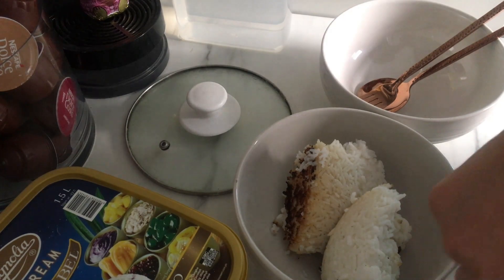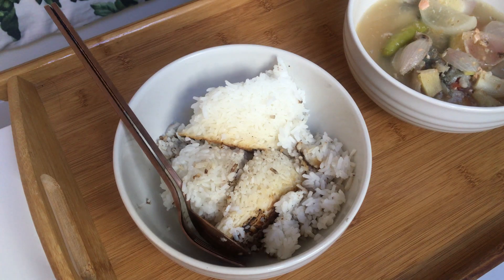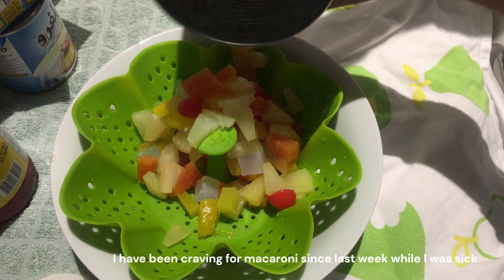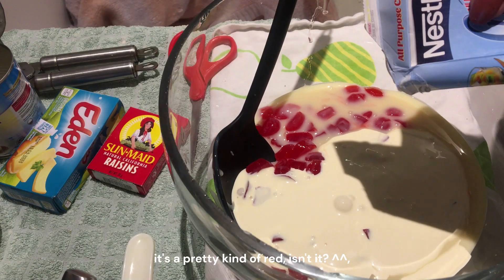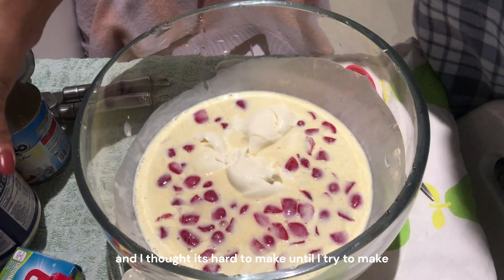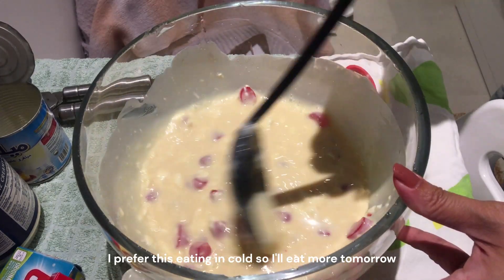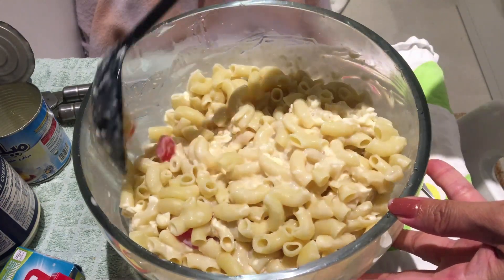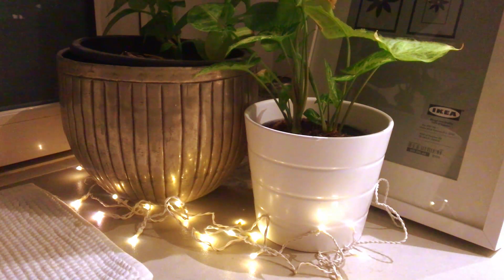Shaaarill | treating myself as a gift for | cooking macaroni salad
Hi! Im a housemaid Dubai and This is my Diary.

Thank you for viewing my channel